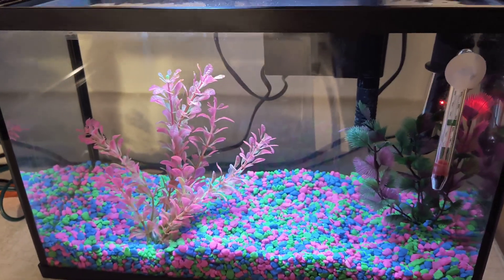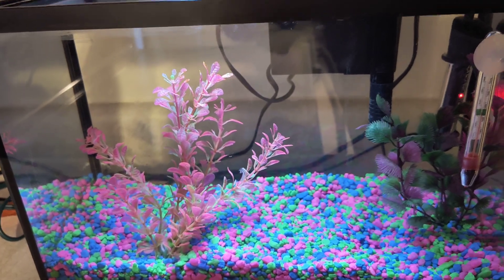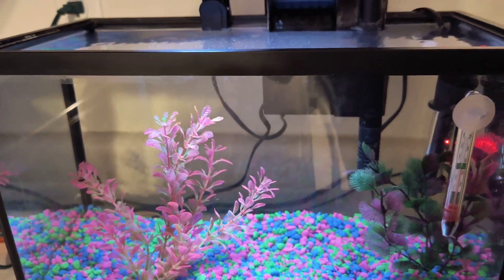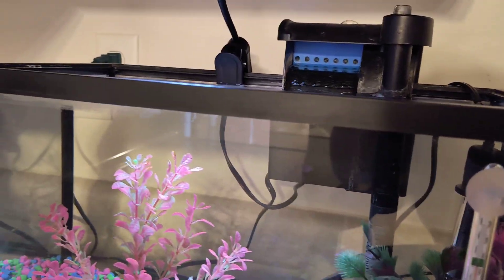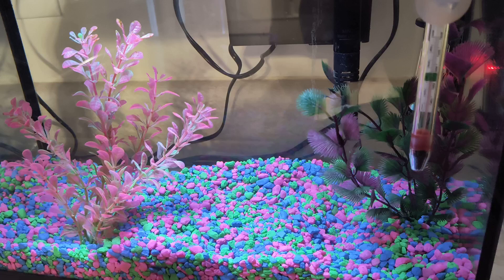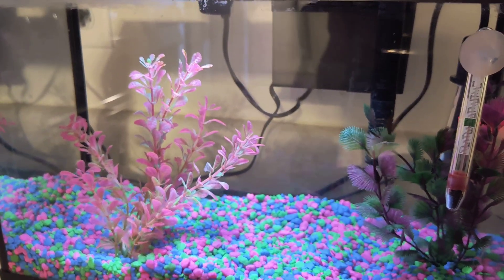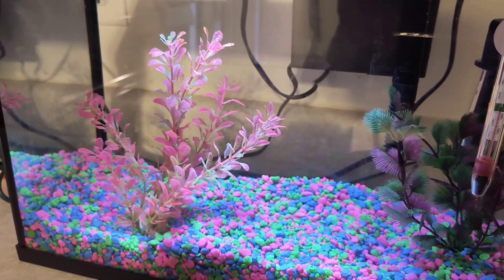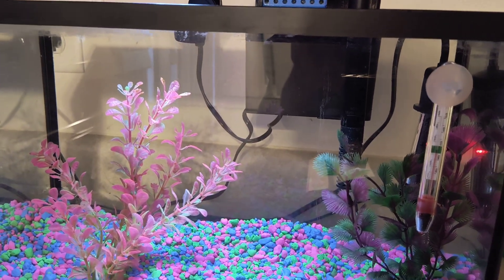my Betta fish tank trailer Betta fish will be delivered on Wednesday it's a blue marble